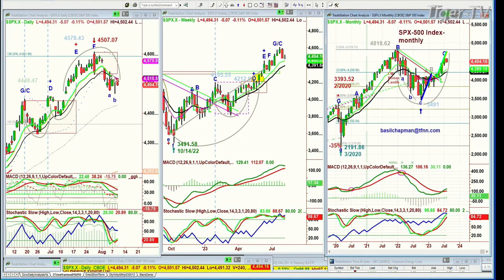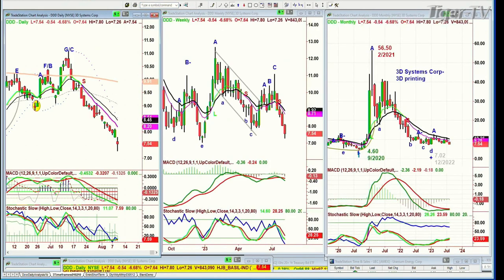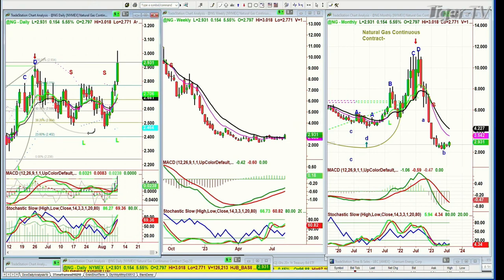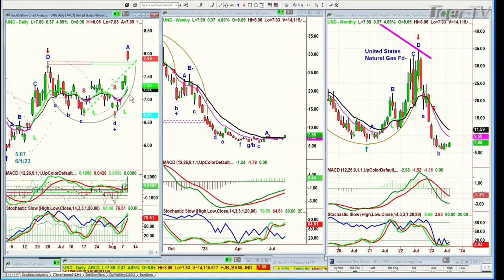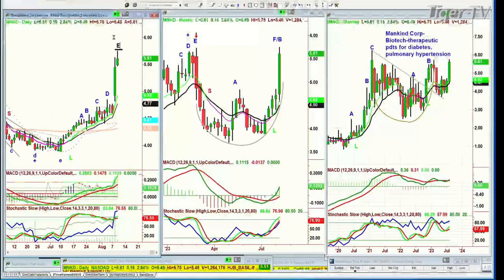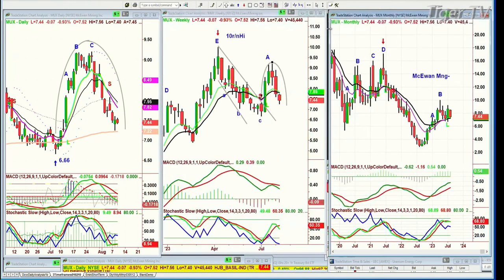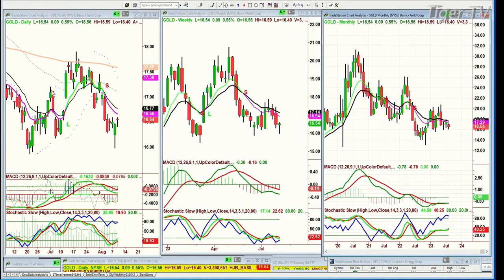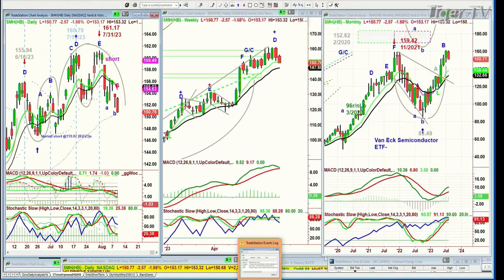August 9th, The Tiger Technicians Hour on TFNN - 2023